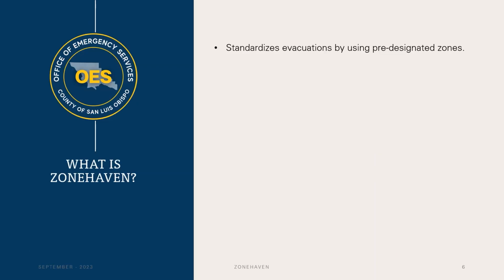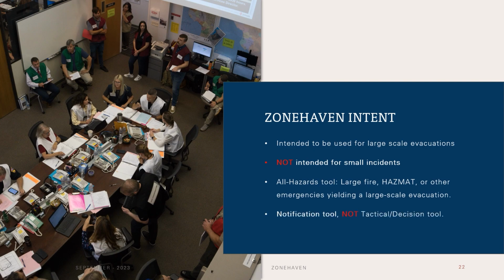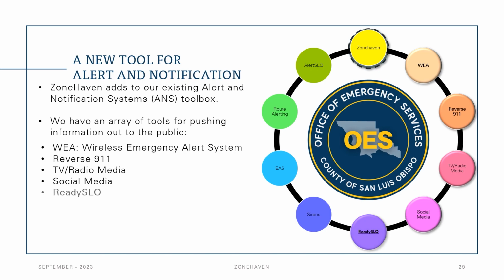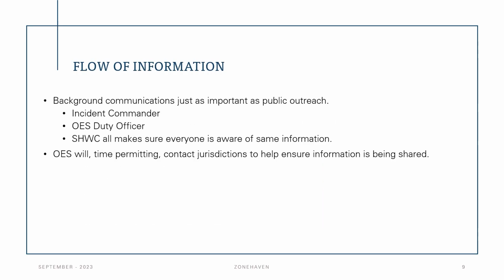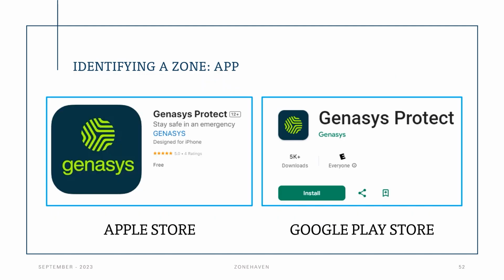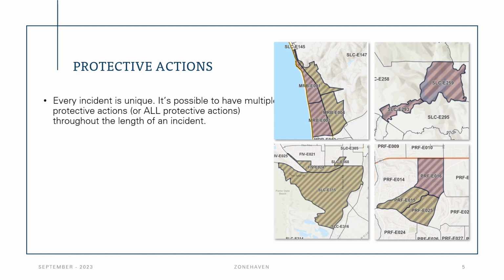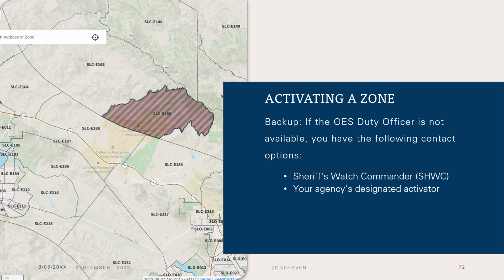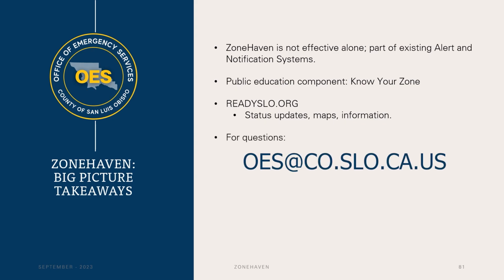ZoneHaven YouTube Training (10/2/23)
Introduction to the concepts of ZoneHaven, overall goals, and activation process.